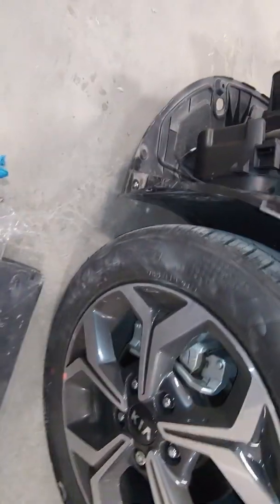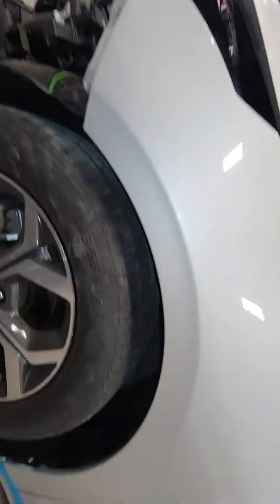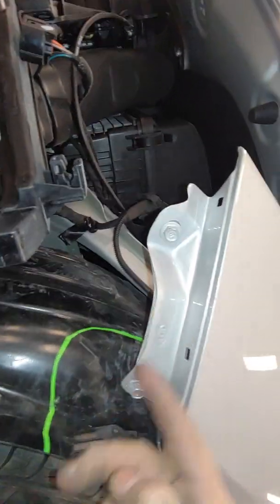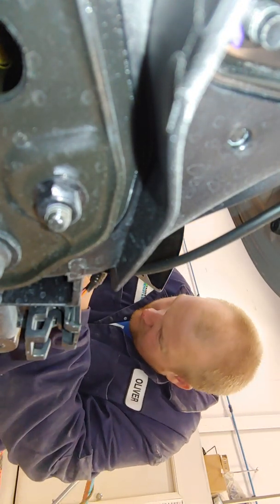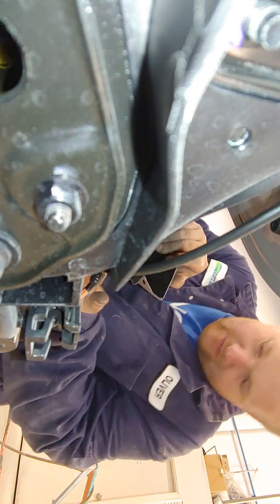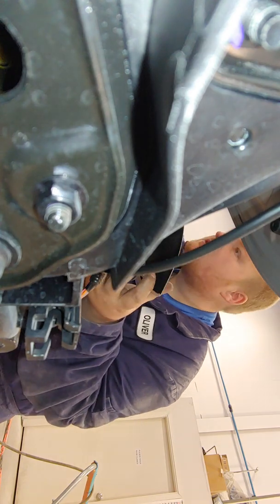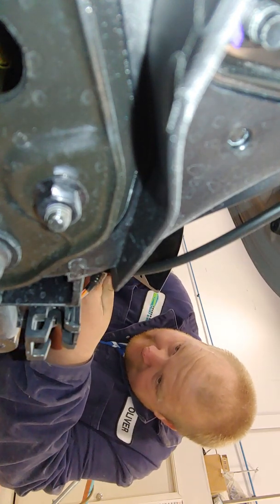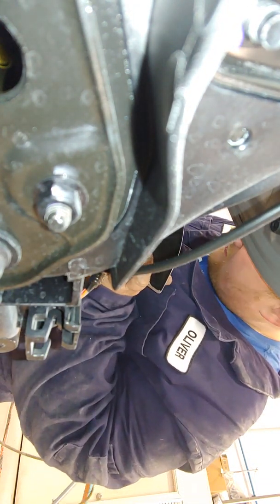Olly in the body shop 4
In this episode of olly in the body shop . i have kia Forte and I'm in the process of aligning at the driver side fender don't forget to like comment share subscribe I do apologize about the loud music in the background I apologize about the camera angles I was filming off my cell phone thank you